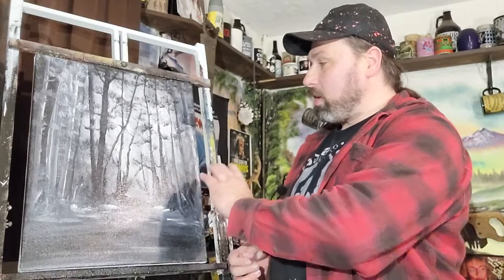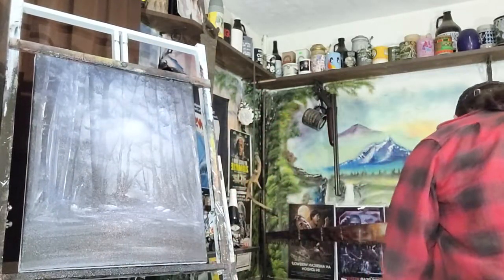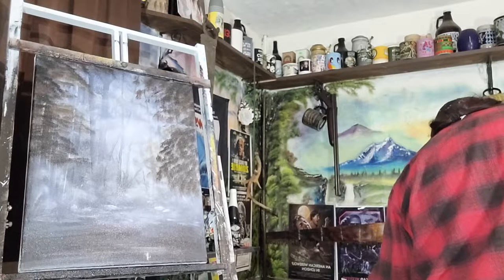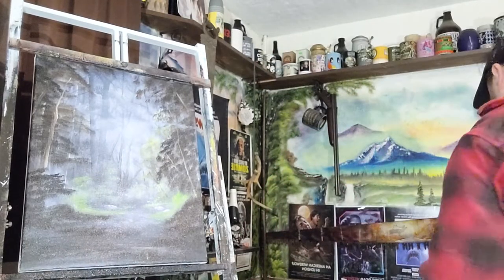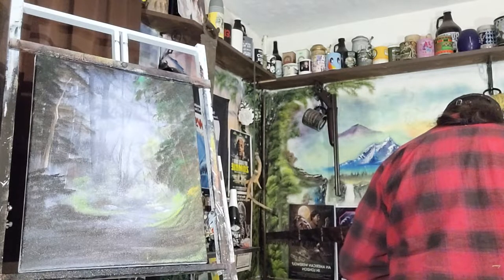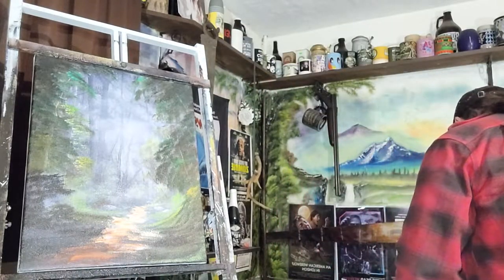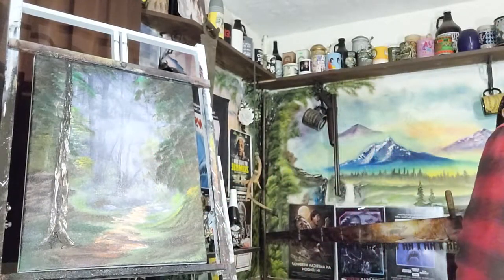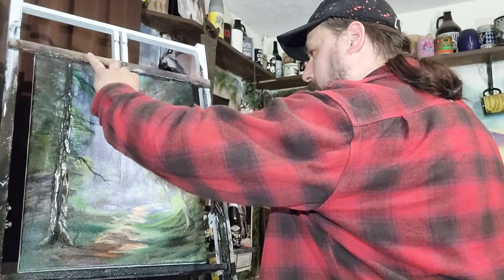Painting with PABREWNEWS Episode #34